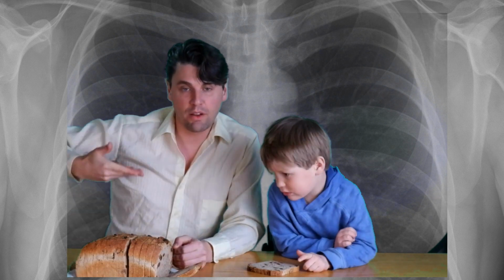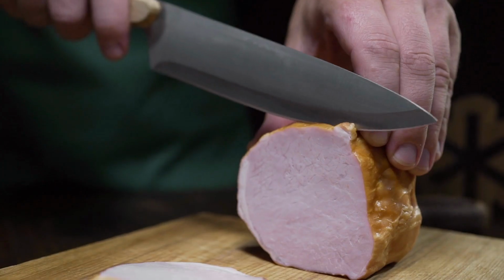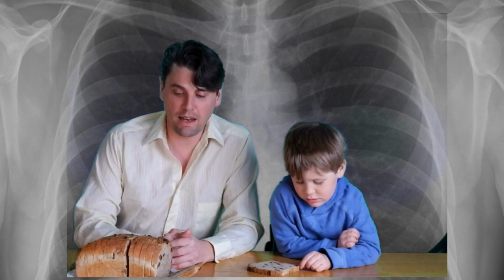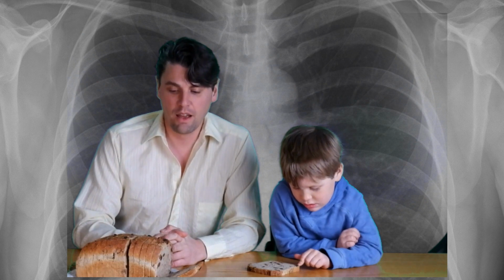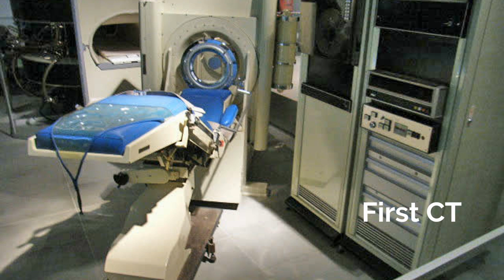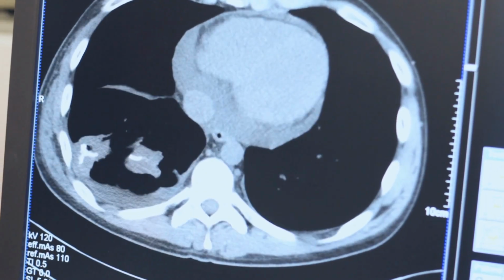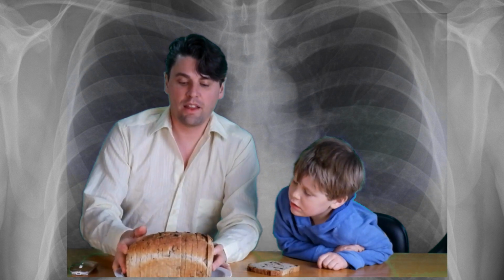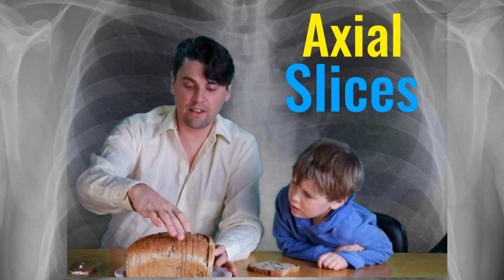CT Slices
, to help one your ARRT registry. CT images represent a cross sectional slice in the body. CT images are typically displayed first axial slices.

Computed Tomography (CT) previously known as Computed Axial Tomography (CAT) is the process of constructing cross sectional images through the human body.

In this video we define why we call it a slice in CT.

CT Slices are also related to:
ct slice, what is a ct slice, ct slices explained, ct,radiology, radiologic technologist, rad tech, ct scanner, ct scans, medical imaging student, ct scan head, medical imaging lecture, ct slicer, ct scans explained, medical imaging course